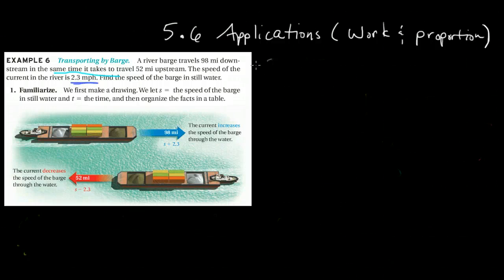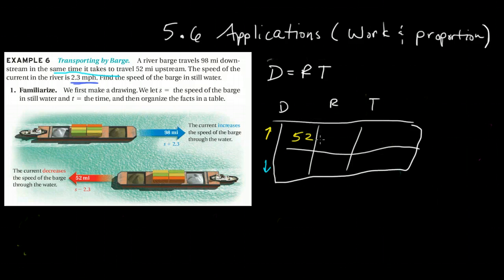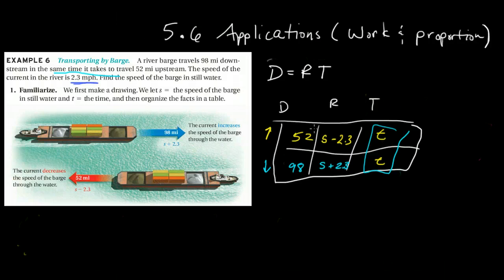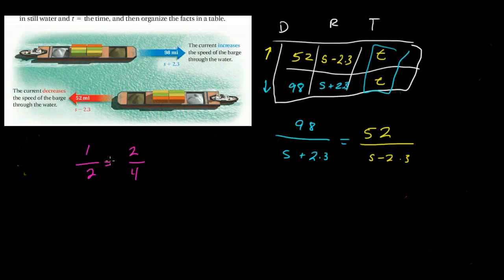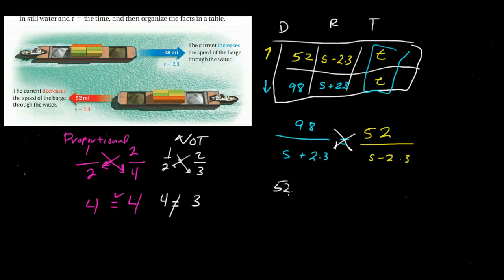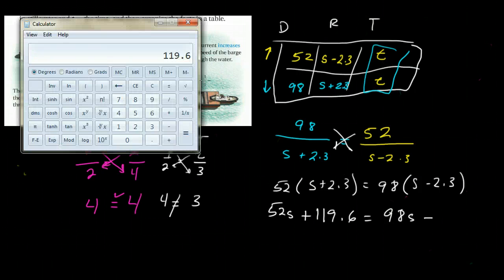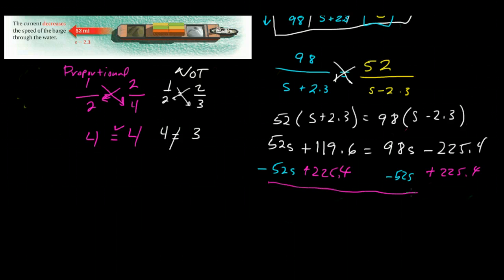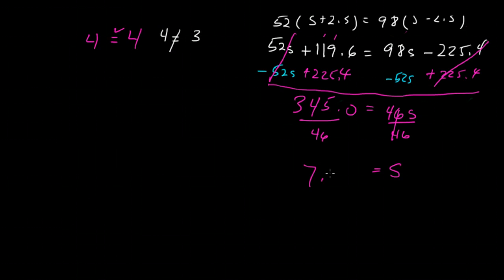5.6 Proportions with D=RT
proportions using distance formula.